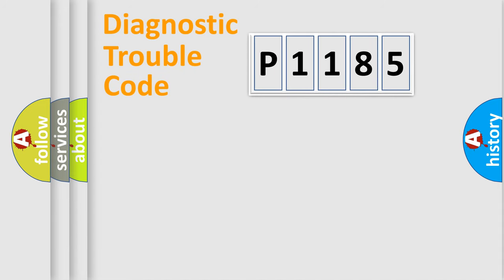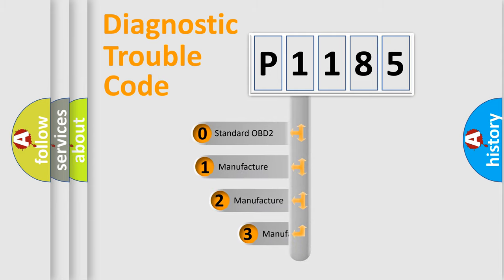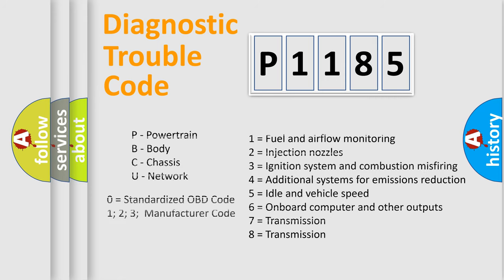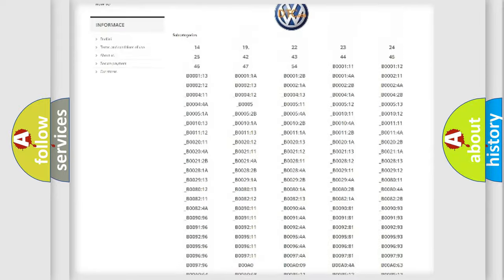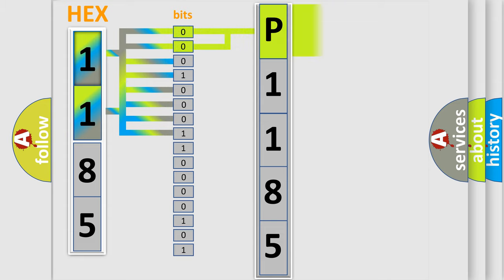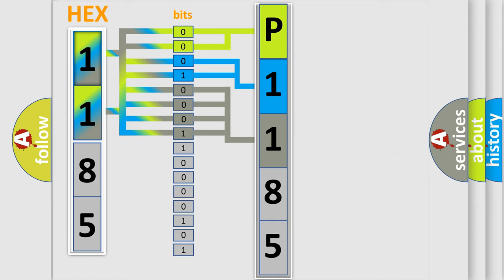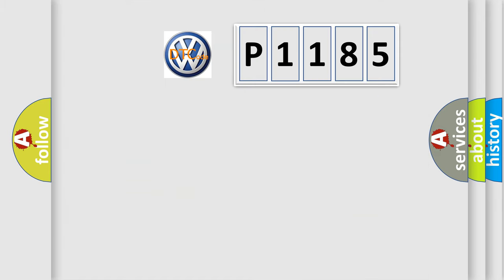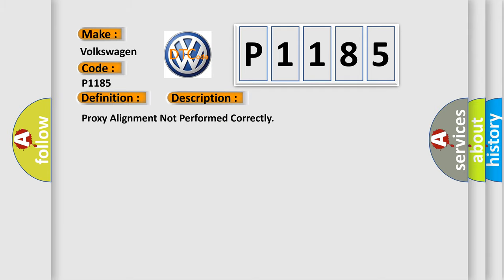DTC Volkswagen P1185 Short Explanation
Contents:
0:21 Basic DTC analysis according to OBD2 protocol standard.
1:48 Insight into programming
2:58 A diagnostically understandable description of the Diagnostic Trouble Code
3:05 Basic error definition

Make:
Volkswagen
Code:
P1185
Definition:
Front Driver Seat Track Position Sensor - Not Configured
Cause:
Proxy Alignment Not Performed Correctly